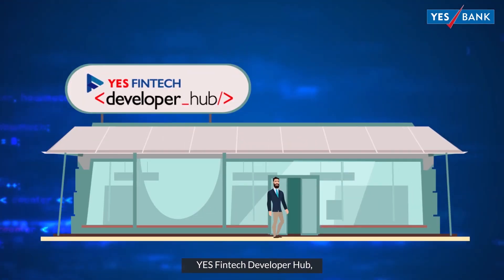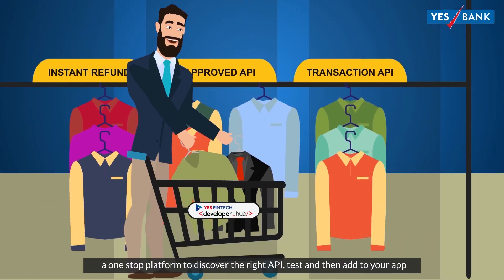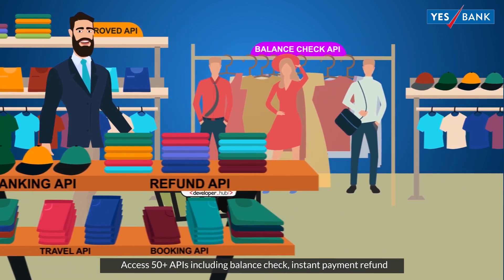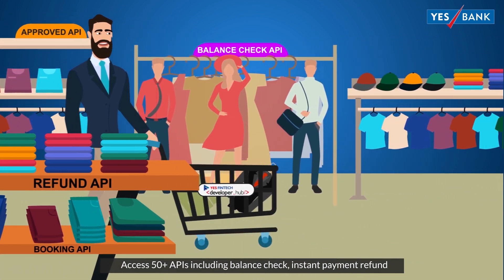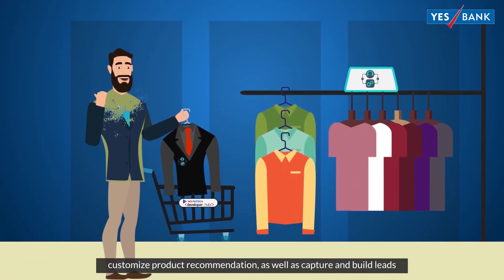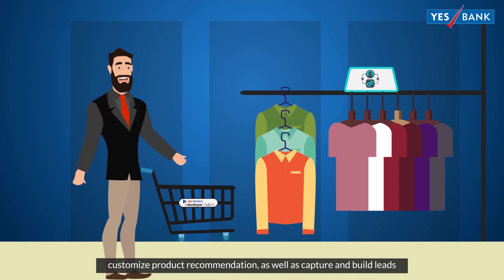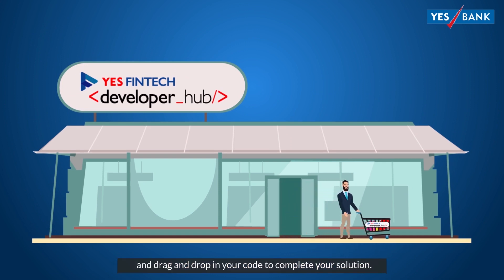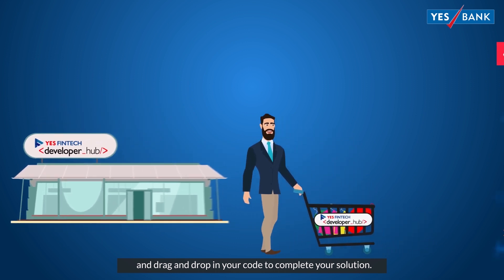YES Fintech Developer Hub | India’s Largest Sandbox Platform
YES Fintech Developer – India’s largest banking API sandbox platform hosts over 50+ APIs to help Startups , Coders , Developers and Corporates across industries to :

  Discovery of the right API from 50+ banking APIs across Payments , Accounts , Card and Customer Relationship Management
  Test new ideas , develop prototypes and create new experience like simultaneous add to cart, auto refund among others
  Deploy solutions with customized banking experiences